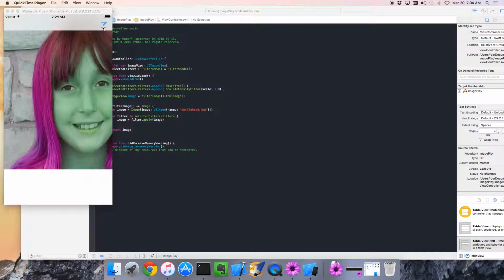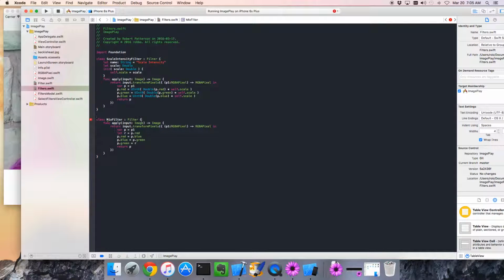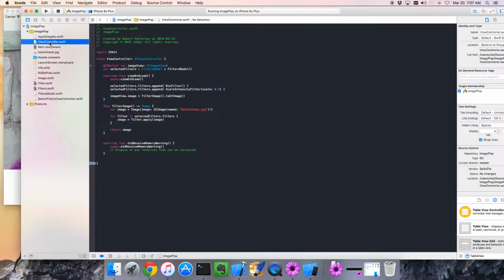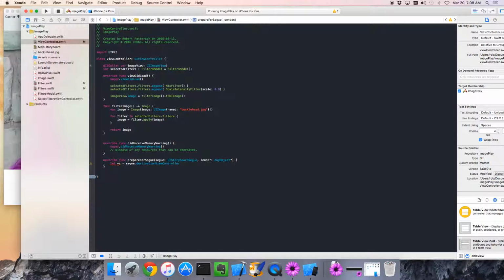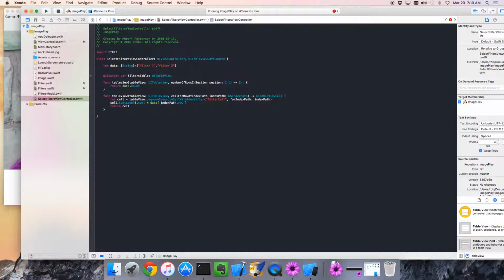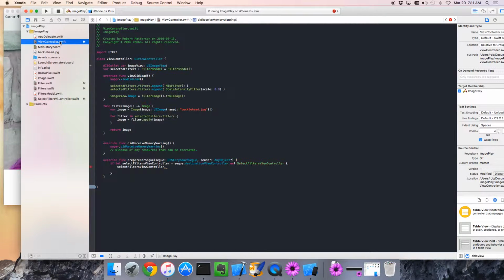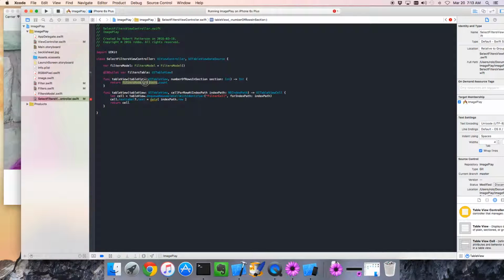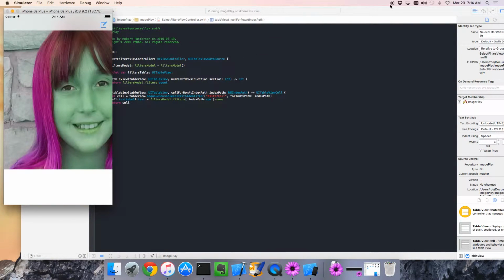Swift App Dev. 12 - Populating the table with real data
In this step we'll assign names to our filters, and update the table so that those filter names appear!